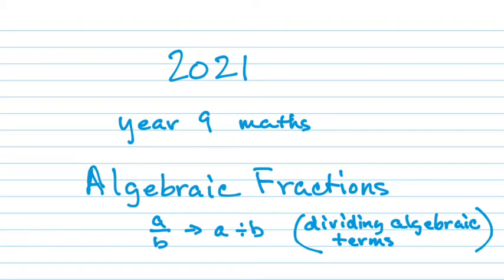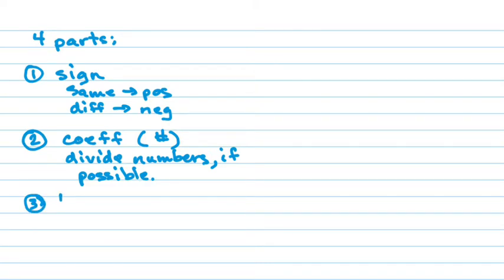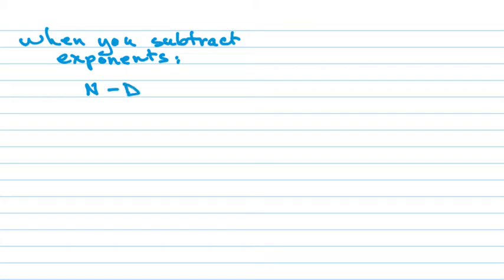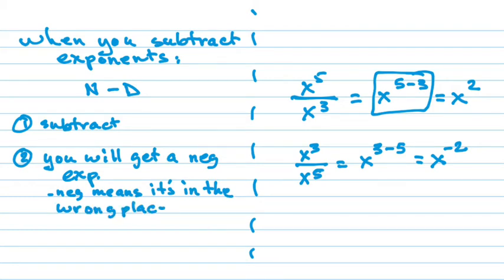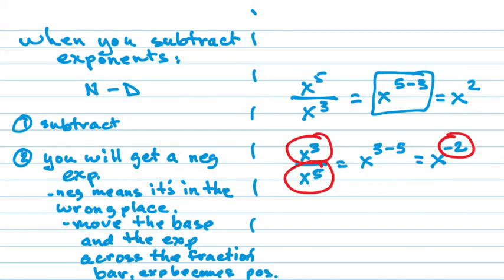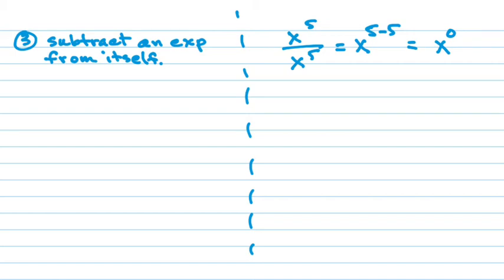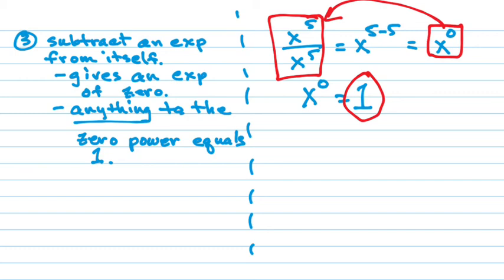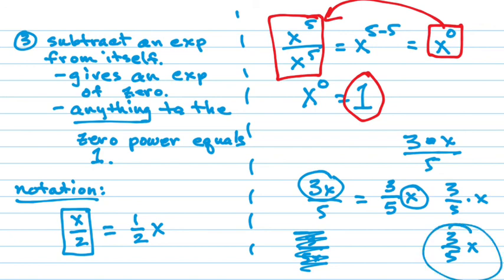2021 year 9 maths-algebraic fractions